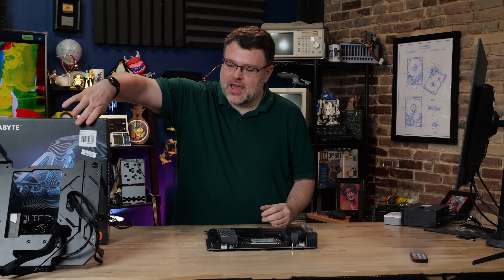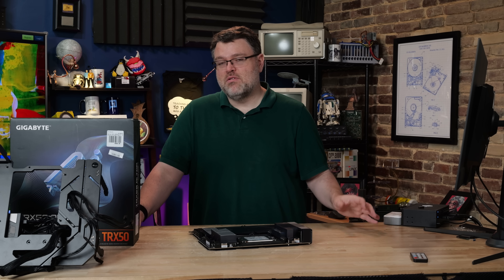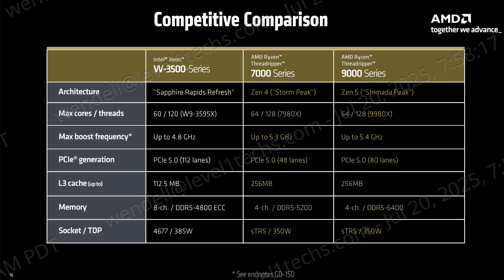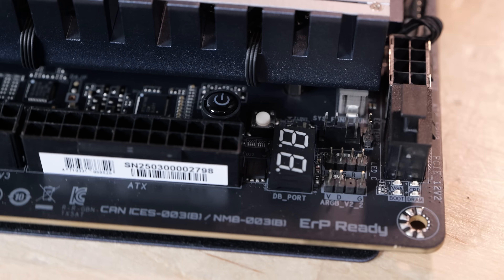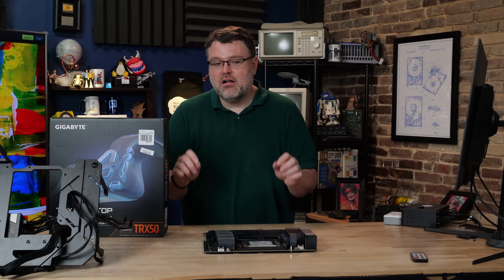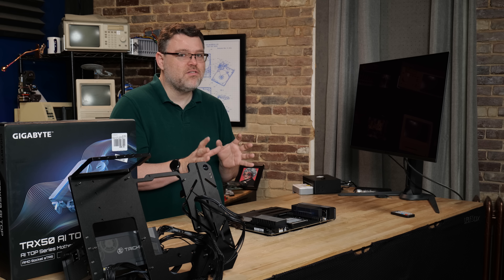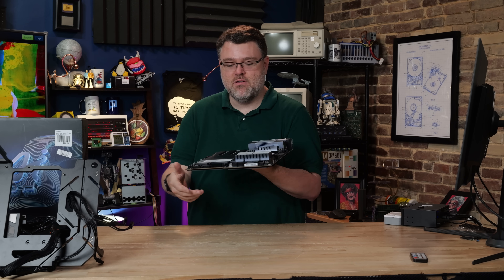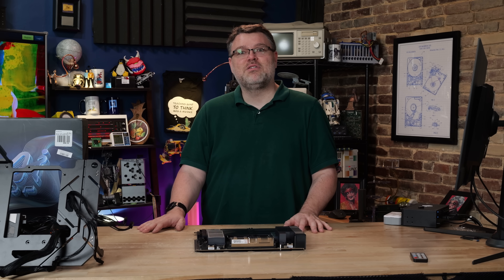Why is the Gigabyte TRX50 AI Top the Most Returned Threadripper Motherboard?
The Gigabyte TRX50 AI Top is the most returned Threadripper motherboard, but why are so many people having issues with it, and what makes this motherboard so unconventional? Wendell investigates!